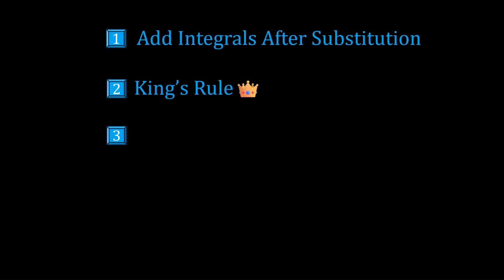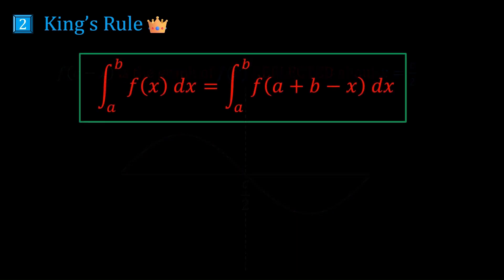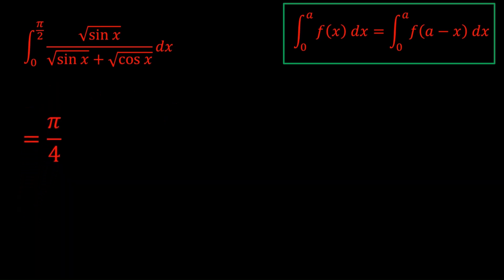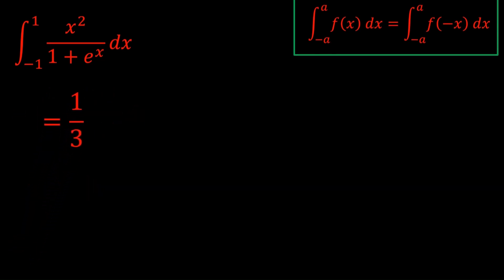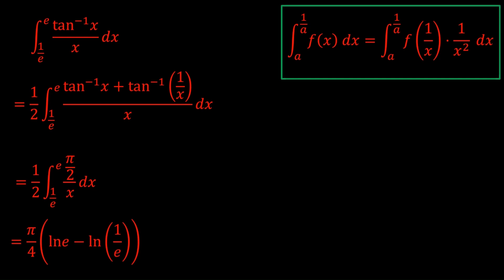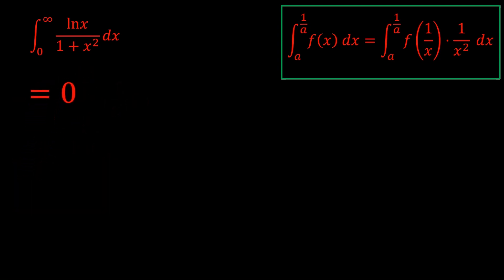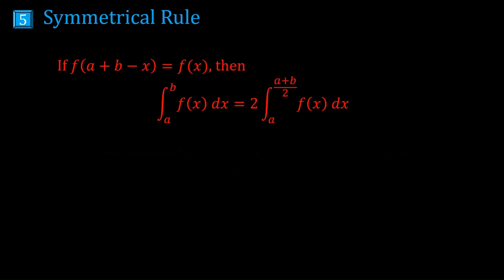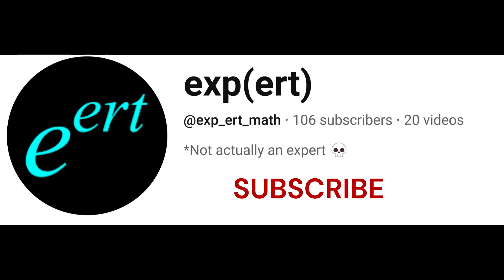Integration Is Easy, Actually